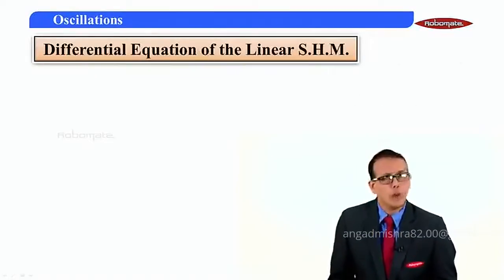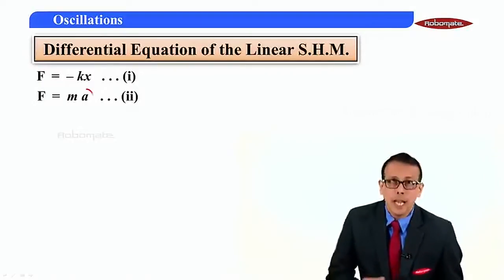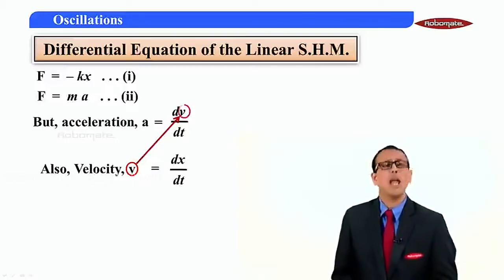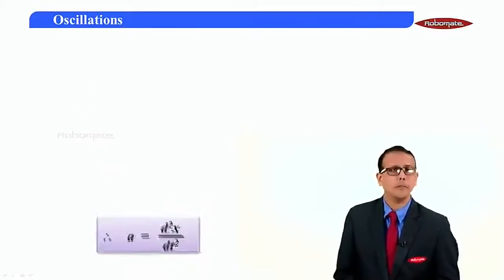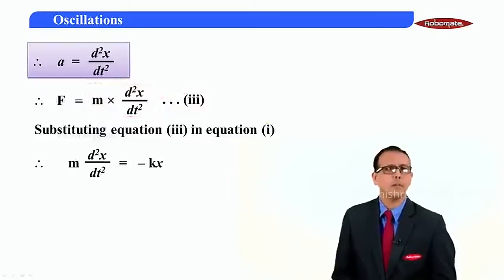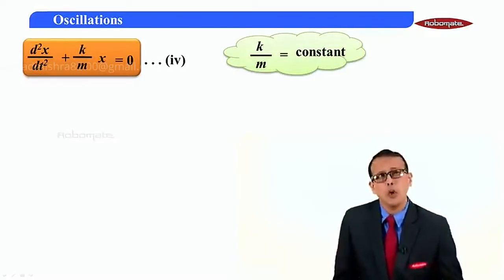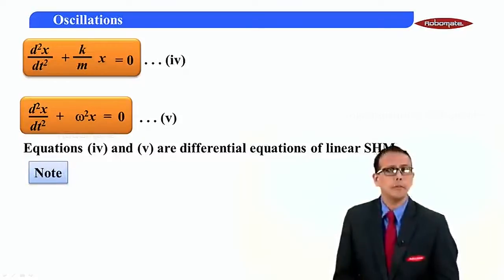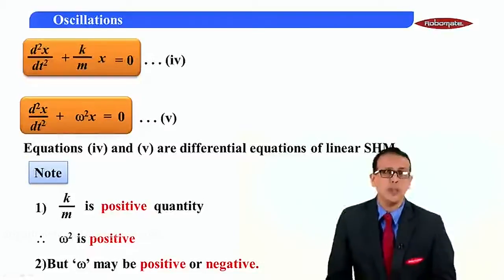Osl part 10